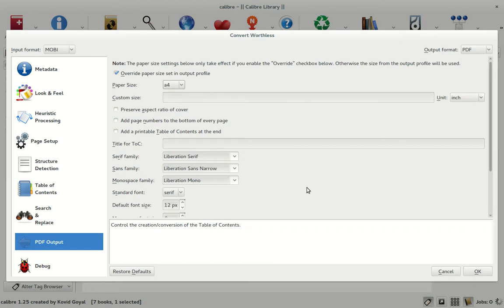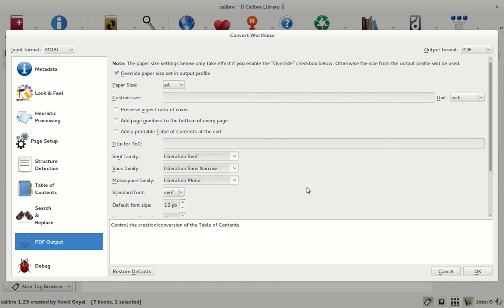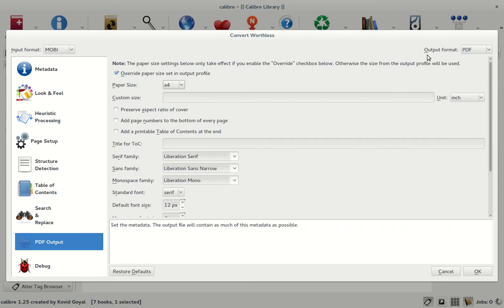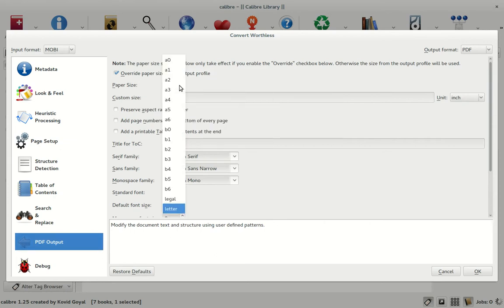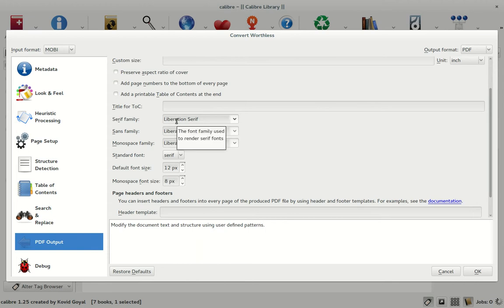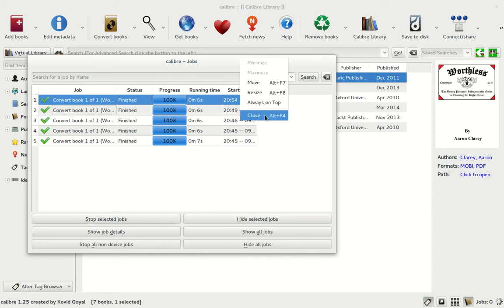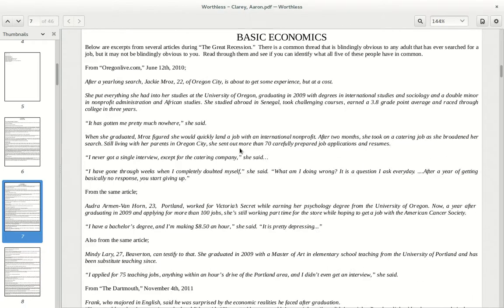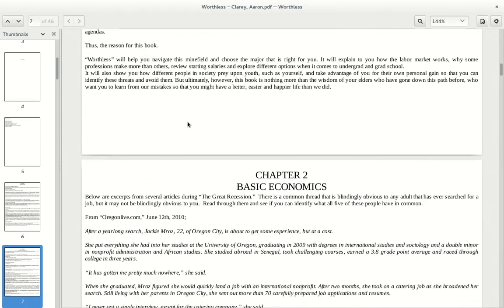calibre styling your pdf output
In the previous video I broke the drm of a kindle e-book and converted it to a pdf file,  but the file looked really bad.  Here's how to style the output.